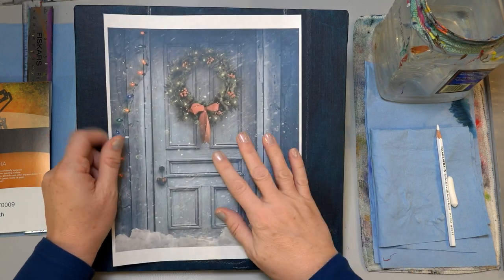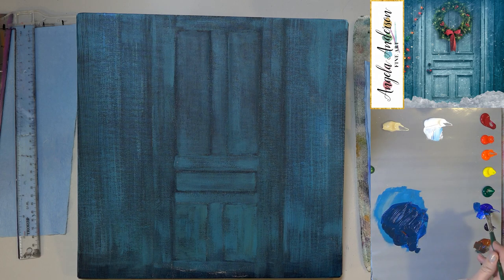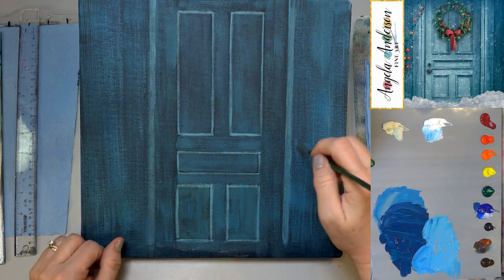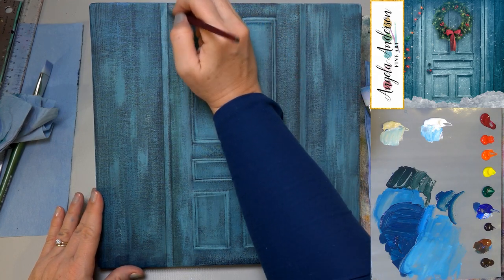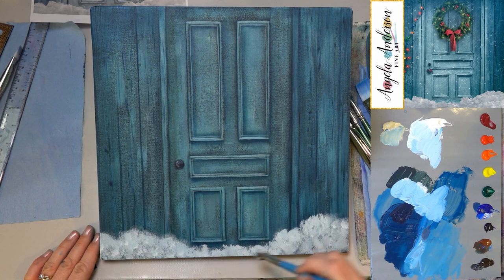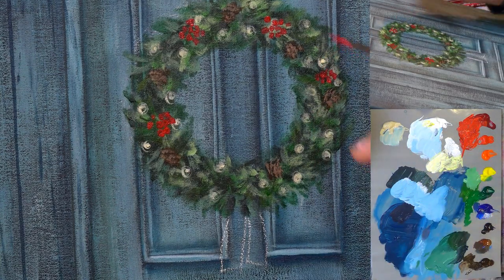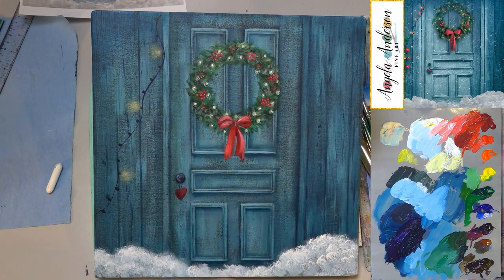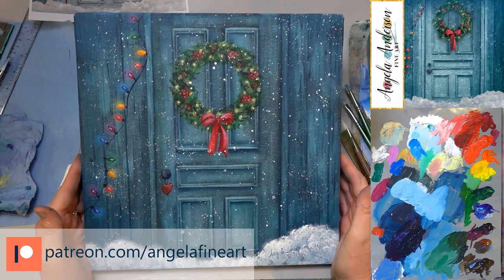Door with Christmas Wreath Acrylic Painting LIVE Tutorial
Learn how to paint a Winter Doorway with a Christmas Wreath in this free step by step acrylic painting tutorial by Angela Anderson. Easy to follow instructions guide you through creating your own beautiful canvas artwork.

9" x 12" Fredrix Linen Canvas Board
Heavy Body Acrylic Paints
Titanium White
Unbleached Titanium
Quinacridone Magenta
Dioxazine Purple
Burnt Sienna
Burnt Umber

Princeton 6100 Bright #12, #4, #2

For Traceable Transfer:
Tracing Paper